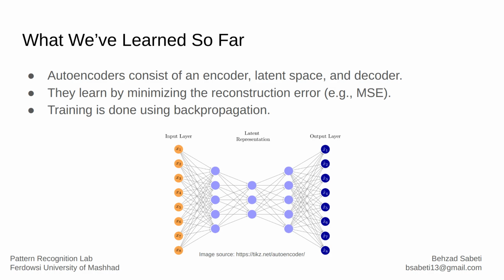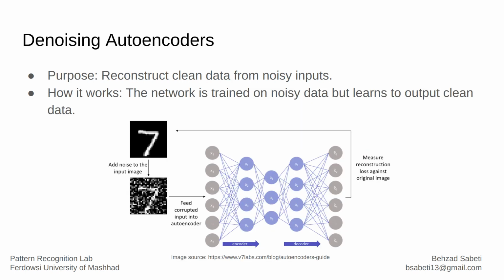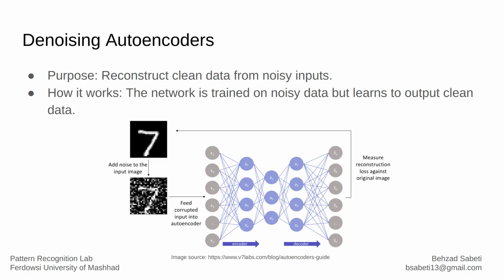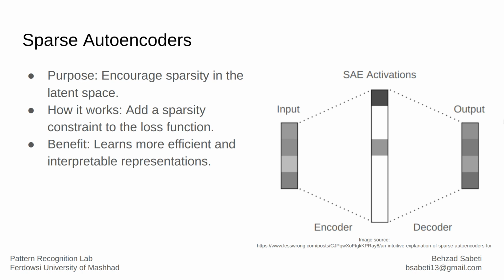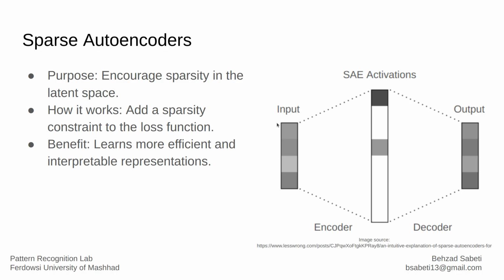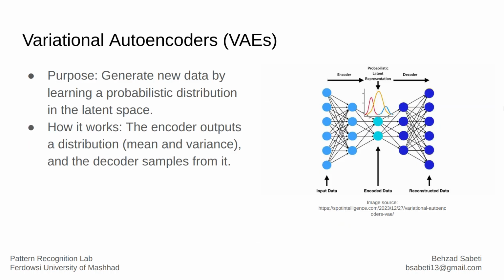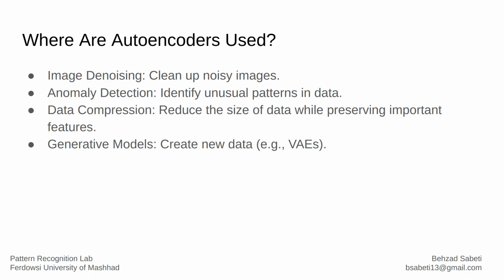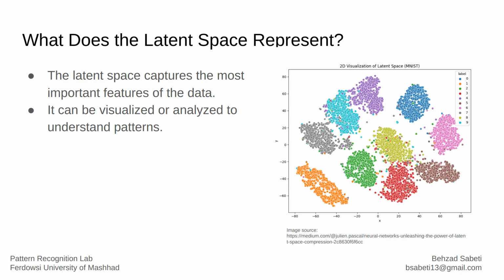AutoEncoder3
In the final part of our Autoencoders series, we explore different types of autoencoders—like denoising, sparse, and variational autoencoders (VAEs)—and their real-world applications. Discover how autoencoders are used for image denoising, anomaly detection, data compression, and even generating new data! Perfect for beginners who want to see autoencoders in action.

👉 Try building your own autoencoder using tools like TensorFlow or PyTorch!